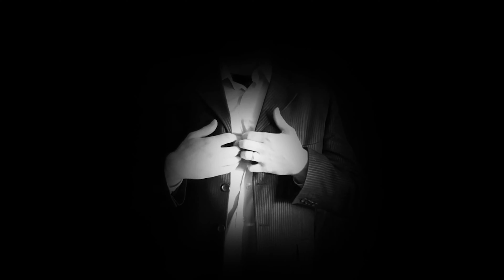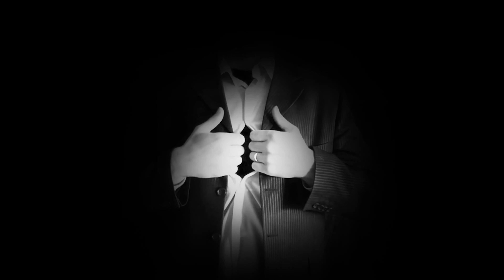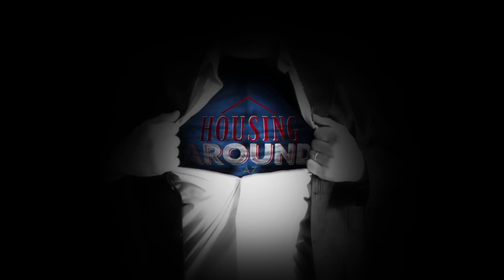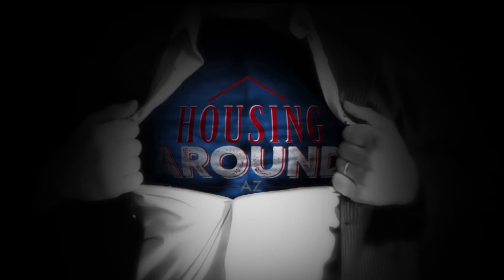Best Hamburger in Maricopa AZ Arizona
Where can I get the Best Hamburger in Maricopa AZ?

Yes I know the lighting sucks on this video

Friend my name is Sean Leonard I am a local real estate agent with Housing Around AZ powered by Canyon Sky Realty

This is my thoughts on the best hamburger in Maricopa